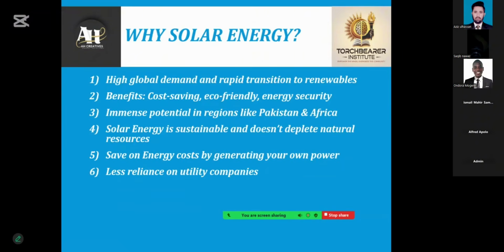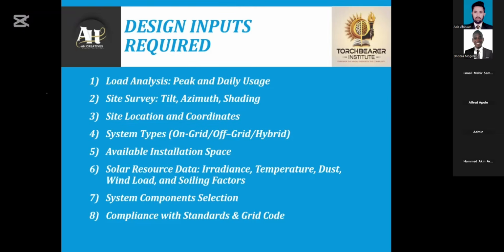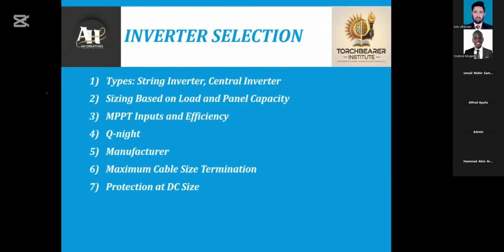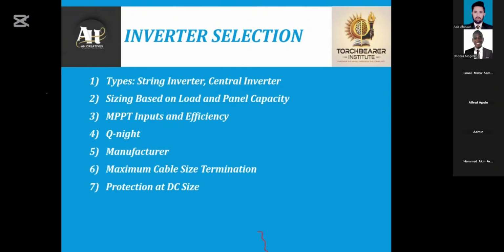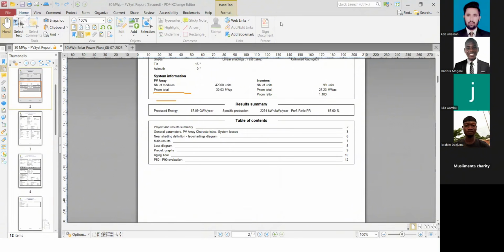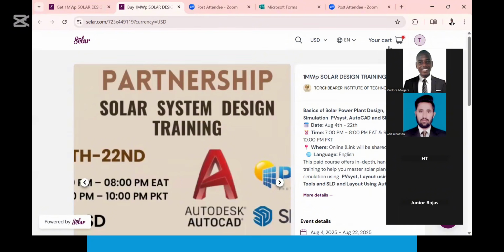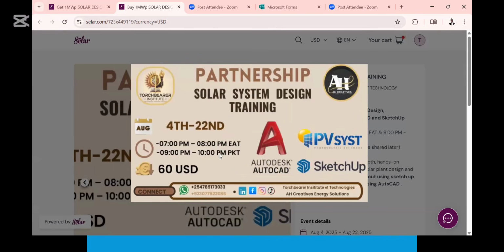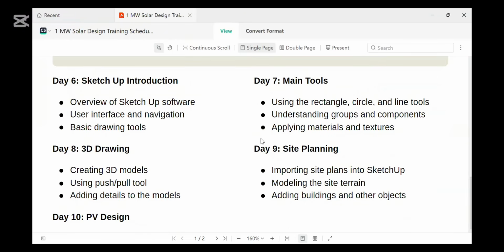Free Webinar on Solar System Designing | Learn Solar Design from Scratch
📢 FREE WEBINAR RECORDING: Learn Solar System Designing
In this session, we covered the basics of solar system designing, tools used, and key principles every beginner and professional should know. Whether you're a student, engineer, or someone planning a solar project — this is for you!
🔍 What You’ll Learn:
Why solar energy?

Basic components of a solar system

Design tools like AutoCAD, PVsyst, and SketchUp